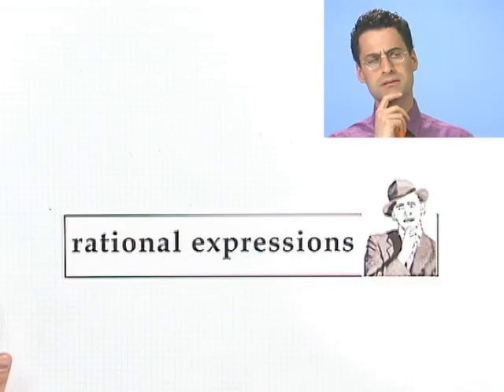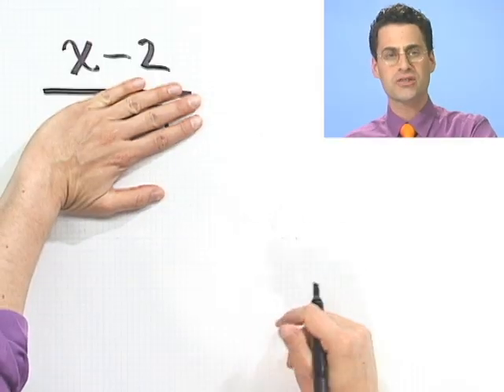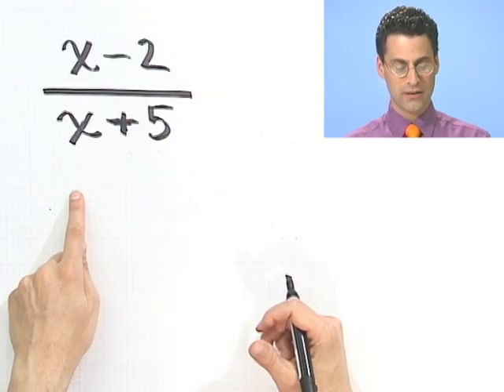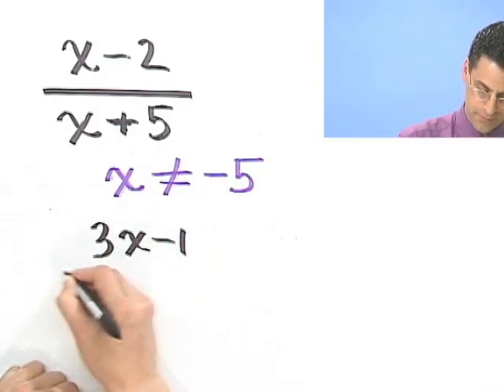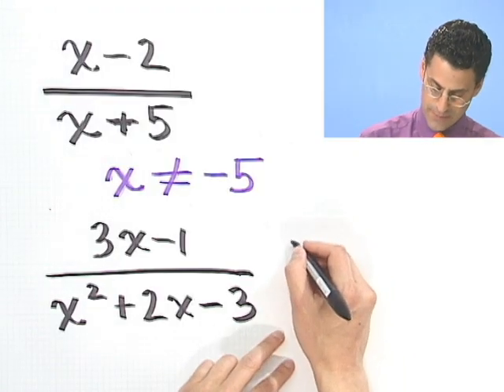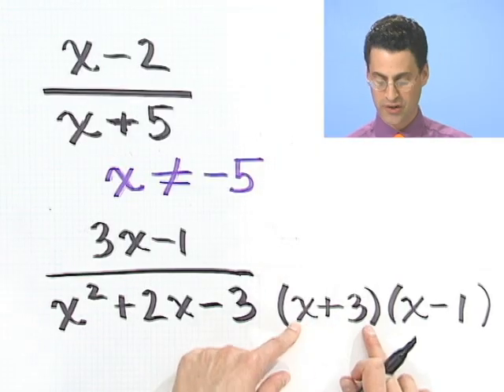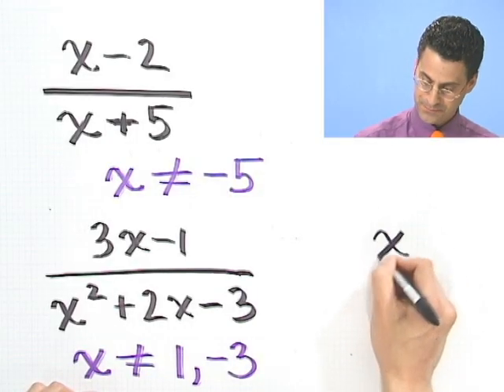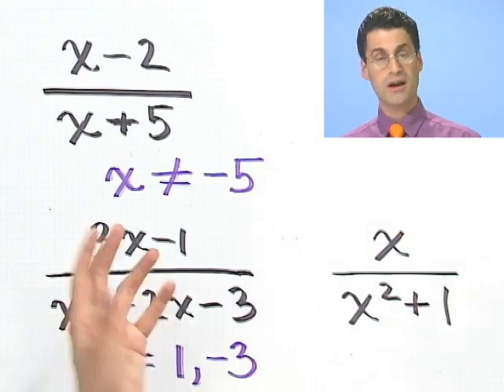Rational Expressions and Domain